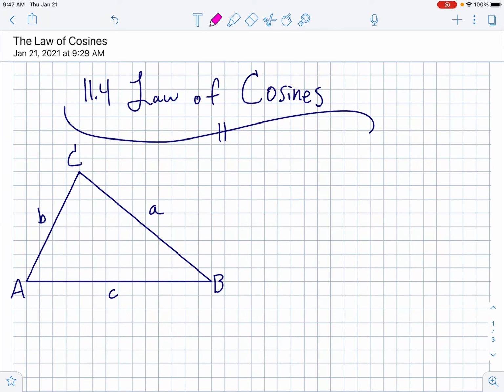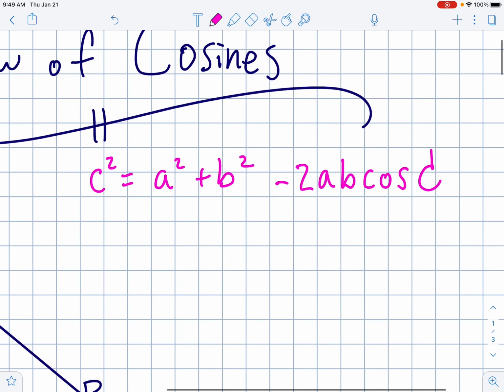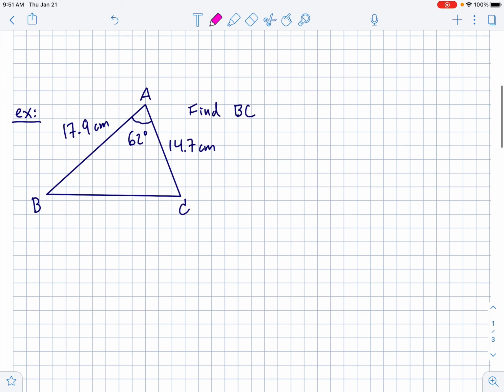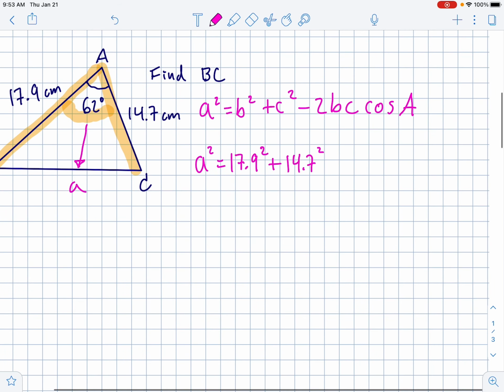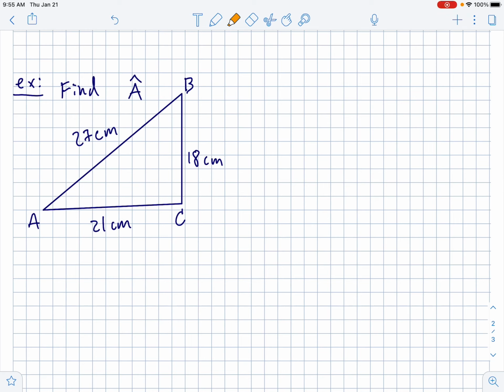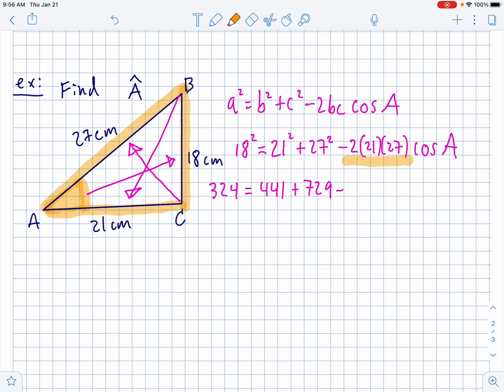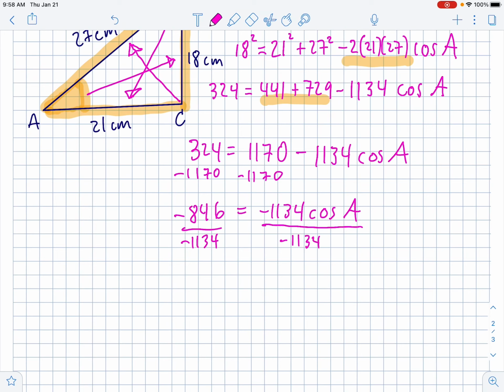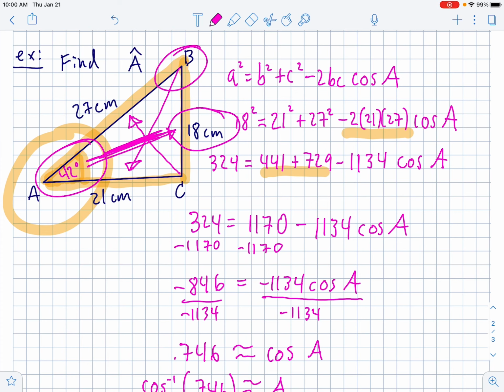IBSL1 The Law of Cosines